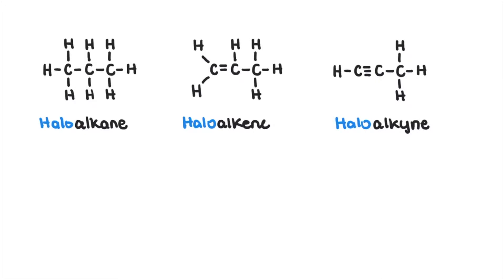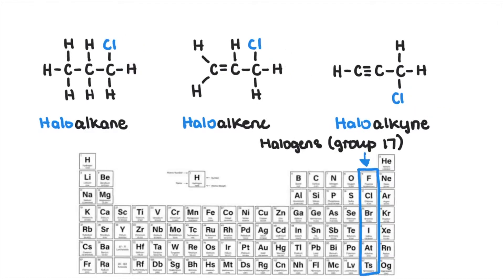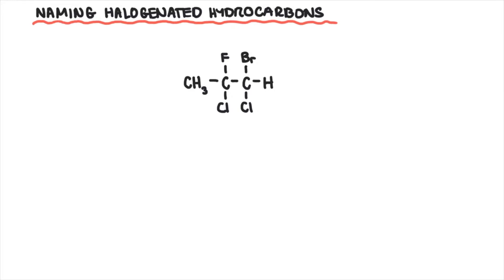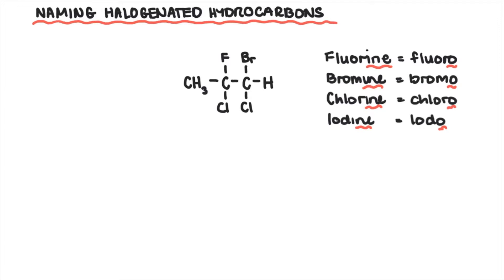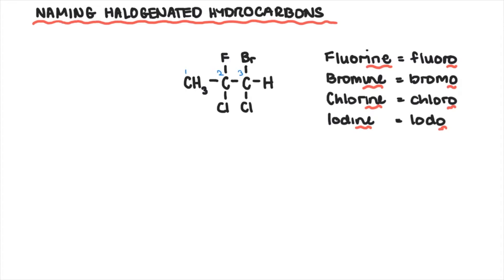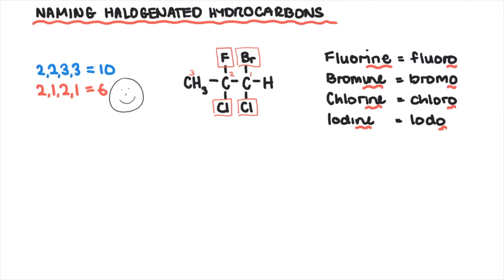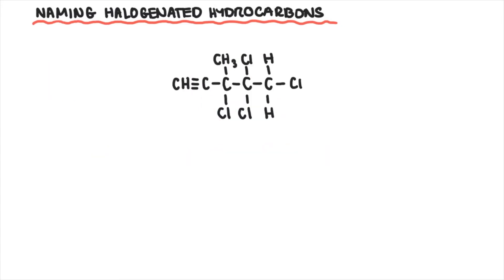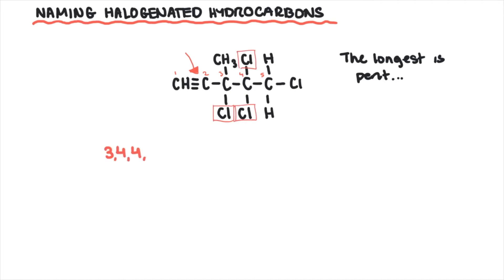Naming halogenated hydrocarbons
How to name hydrocarbons with halogens attached